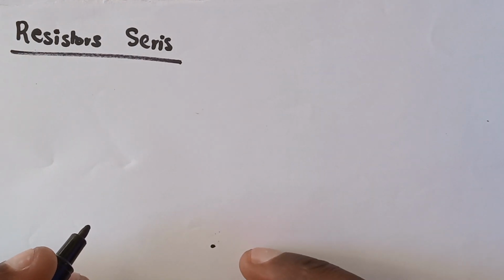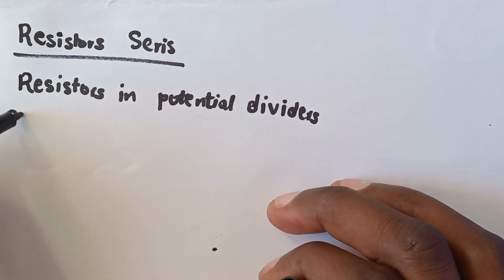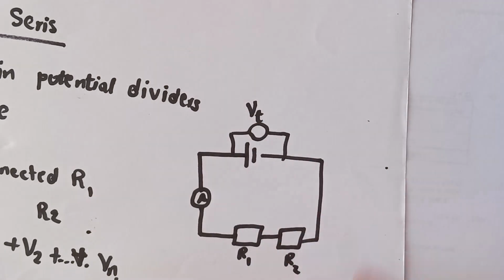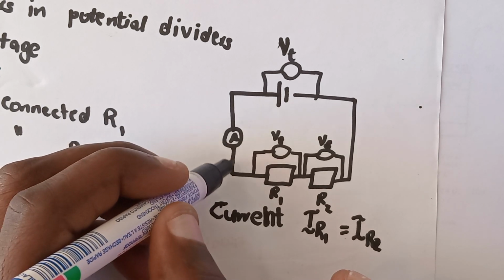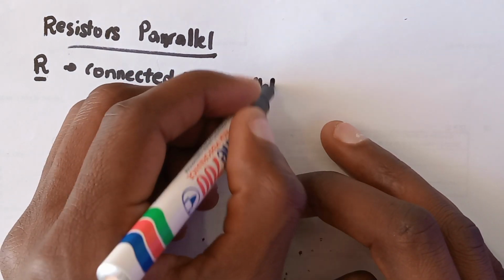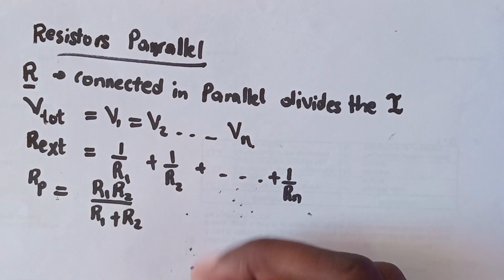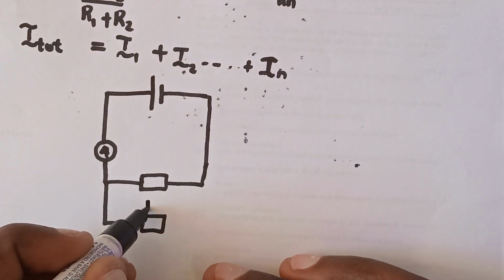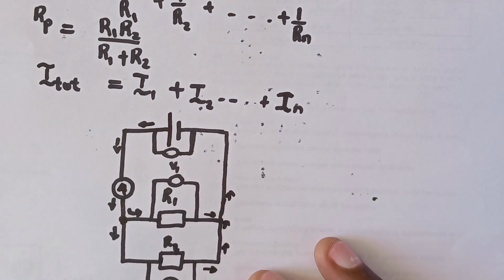Physics| Electric Circuits| Resistors in series& parallel calmdownandstudy physics